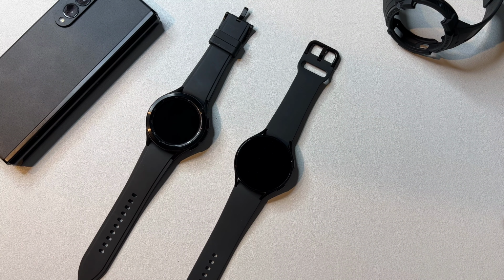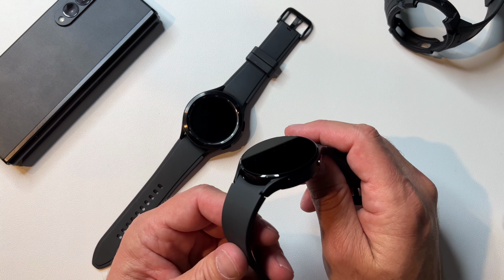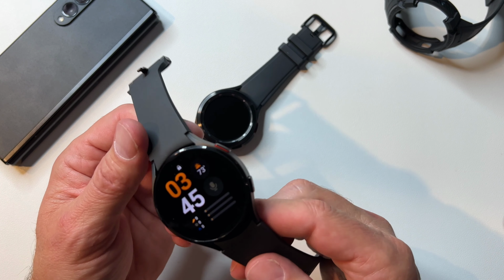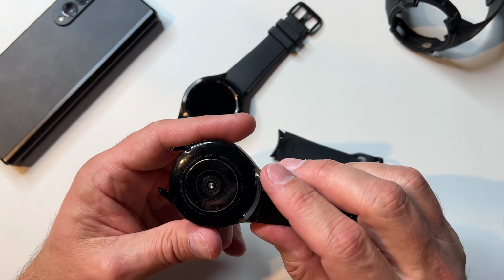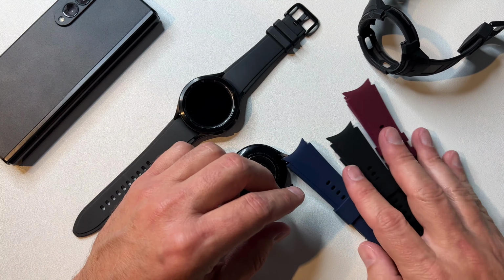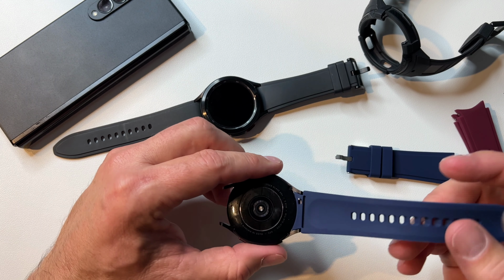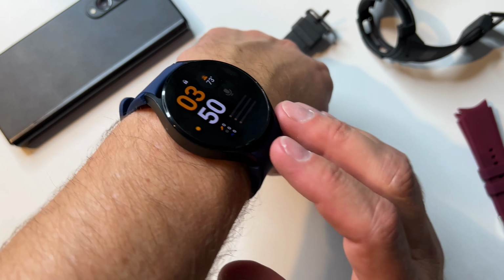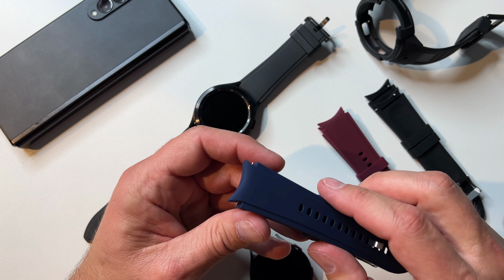Galaxy Watch 4 Watch Band Comparison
Watch bands are one of the few ways you can customize your Galaxy Watch 4. The Galaxy Watch 4 comes with some great bands but have one problem that other bands fix.

Galaxy Watch 4 =
Galaxy Watch 4 Classic
Hatalkin Watch Bands

Gear I use:
Z Fold 3 S Pen Case
Samsung Z Fold 3
Fold Edition S Pen
Galaxy Watch 4 =
Galaxy Watch 3

Great Habit and Productivity Resources

High Performance Habits by Brendon Burchard
Atomic Habits by James Clear
Audio version =
Power of Habit by Charles Duhigg =
Audio version